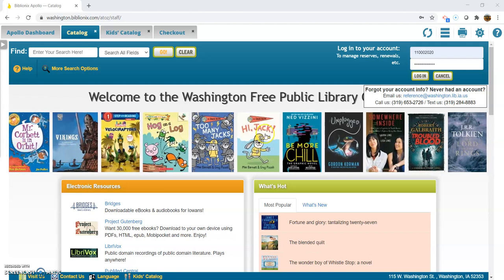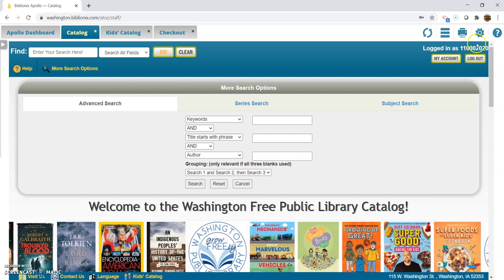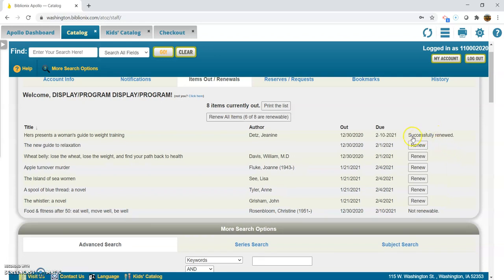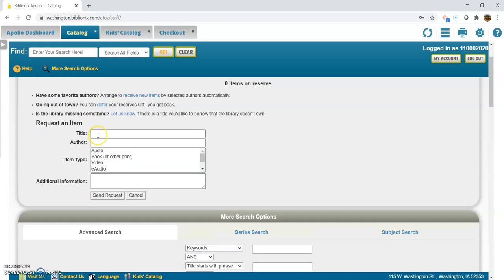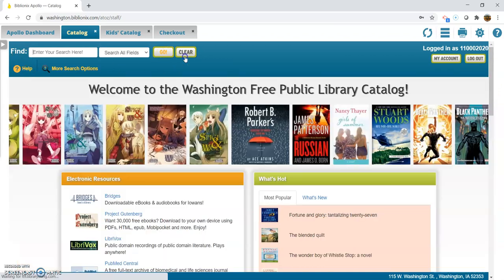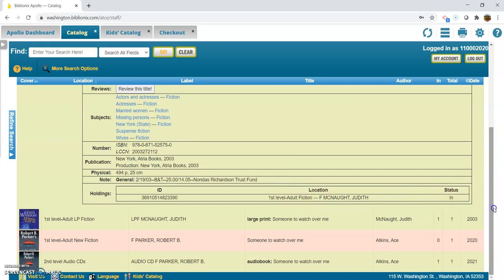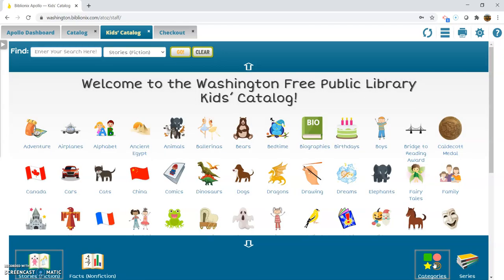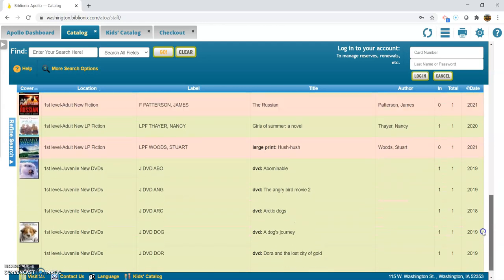Library Catalog Toturial!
Learn how to navigate our awesome, library catalog!